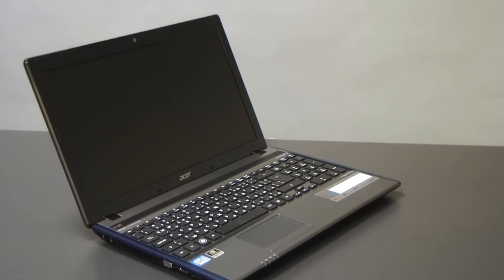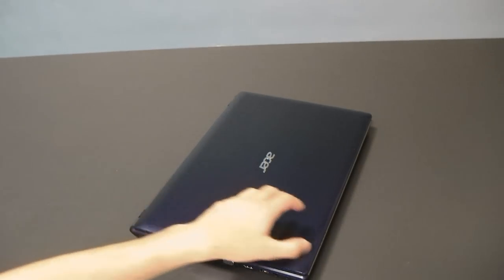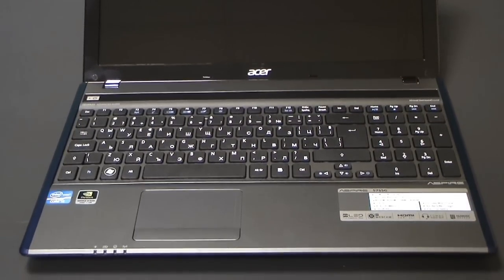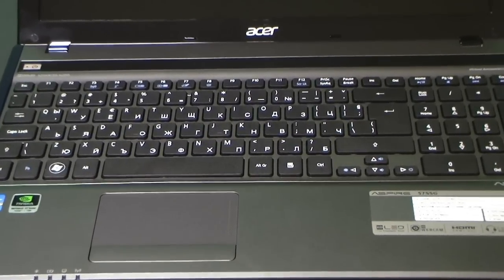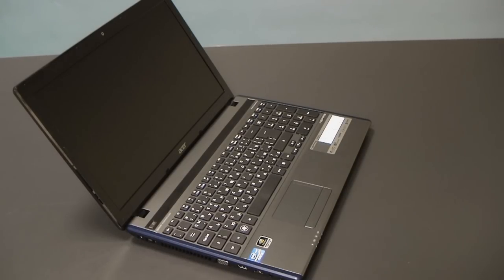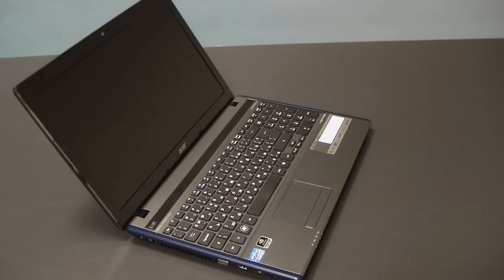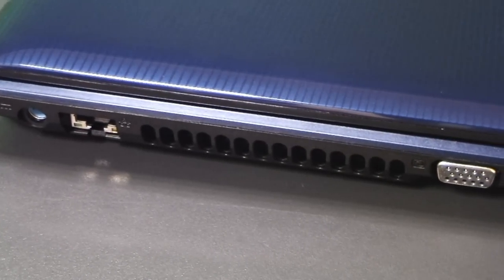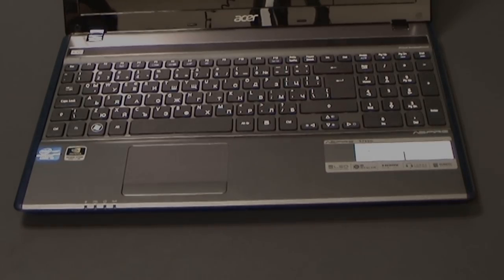Acer Aspire 5755 - laptop.bg (Englsih FullHD version)